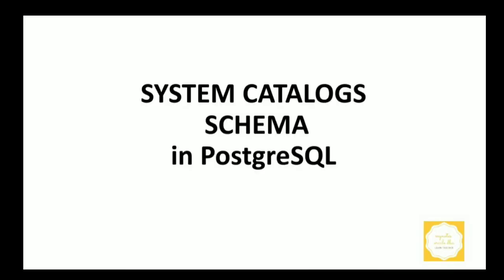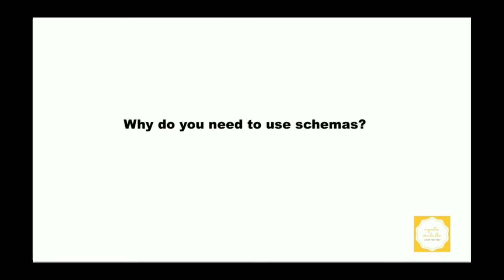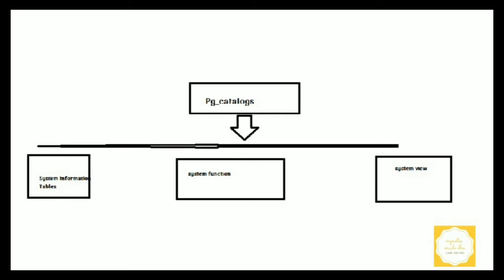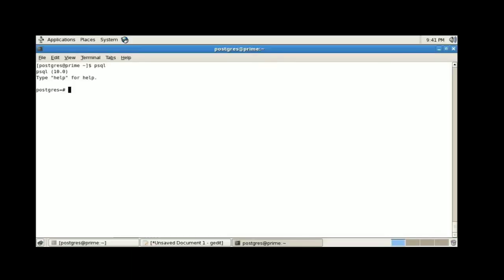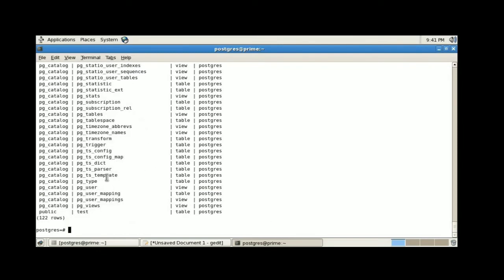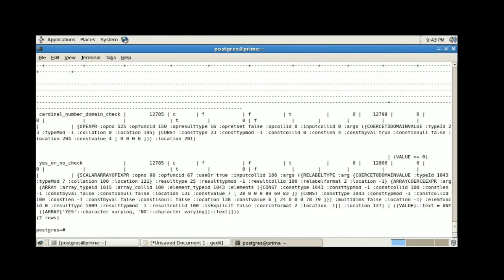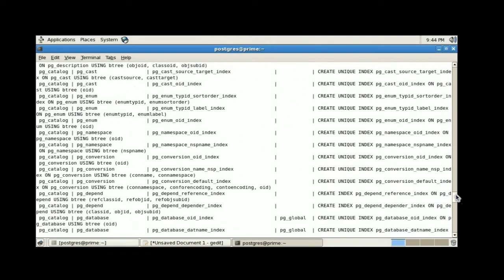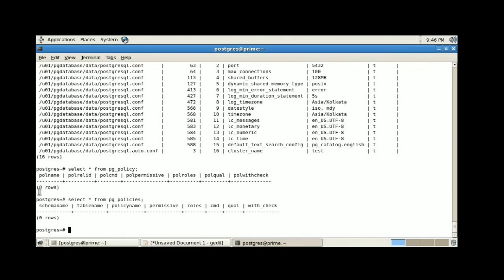Tutorial 36-PostgreSQL system catalogs schema (System information tables) | pg_catalog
What is system catalogs schema in posrgresql?

the postgres system is automatically creates and maintains the schema as pg_catalog in each database
- This schema is known as system catalog schema because it towards  information about tables,columns ,other objects and internal bookkeeping information
- PostgreSQL's system catalogs are regular tables. You can drop and recreate the tables, add columns, insert ,update values, and severely mess up your system that way.
- it is also effectively part of the search_path